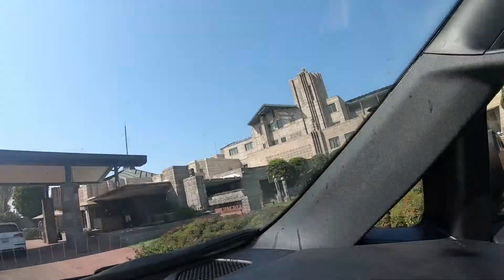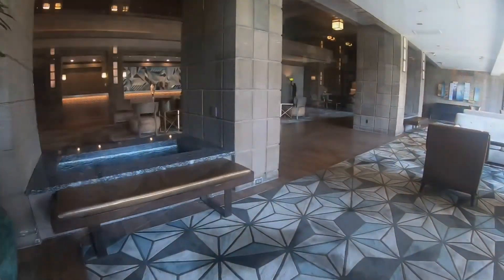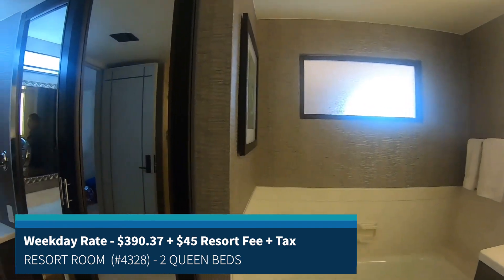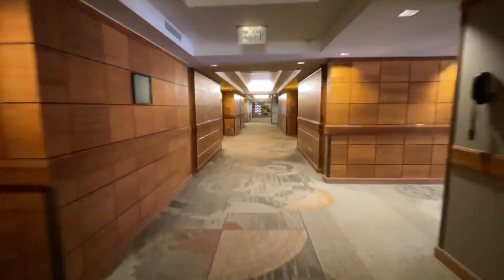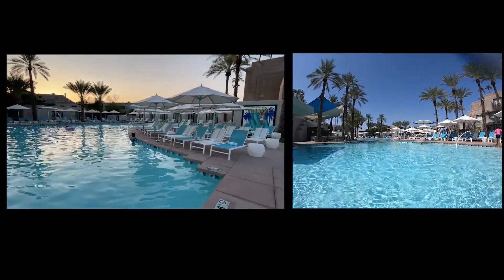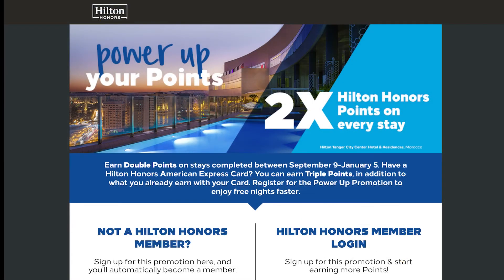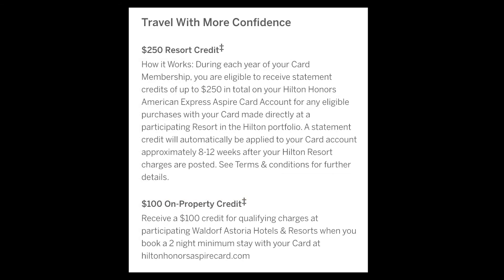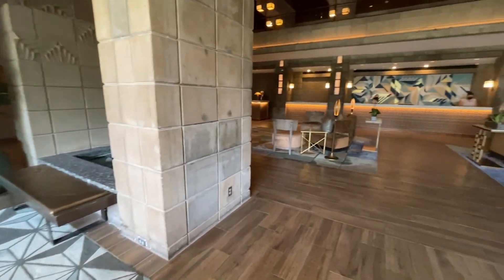Upgraded to a pool side room at Arizona Biltmore Waldorf Astoria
Arizona Biltmore Hotel : Waldorf Astoria Resort walk through

TIPS
a) The self-parking garage is 5 to 10 mins walk from the main building.  Moving luggage under Arizona's weather could be challenging.  Do consider taking valet and ask for help from the bell service.

b) Resort fee came with 1 hour of bike rental.  Bike rental shop is around the valet area.  If you have small kids, do bring their own bike with you to ensure availability.

c) Avoid  rooms facing back of  Terrace Court if you prefer decent views from the balcony

EXPERIENCE SHARING
1) I was assigned to a less desirable room at Waldorf Astoria.  I was planning to pay for an upgrade if the rate was reasonable, but end up getting complementary upgrade to a poolside room.   Parking was also waived.   Staff was friendly and helpful.

2) Walkthrough reward points booking  and hotel status benefits in actual numbers

00:00 - Intro
00:14 - Driving into Arizona Biltmore
00:32 - Arriving Waldorf Astoria Resort
00:49 - Parking option - Valet (recommended)
01:08 - Ride Share Stop
01:40 - Self Parking Garage
01:50 - First walking into the lobby
01:57 - In search for the first assigned room - Room 4328 (A less desirable room)
02:20 - Terrace Court  (Located in the back of the site)
02:37 - Reviewing Standard Room with 2 Queens (Balcony + Shower + Tub)
03:24 - The view was facing a dumpster :-(.
03:37 - Checking to see if there were still options to pay for upgrade after checking in
03:58 - Got complimentary upgrade and moved to Room 2104 - a Paradise Poolside room
05:22 - Hilton Honor reward points booking + Hilton Membership status benefits explain
06:25 - Reward Points Statement for the stay
06:36 - Hotel statement reviews
07:07 - Cost and Benefits breakdown
07:22 - Final review of Waldorf Astoria in Amazon Biltmore